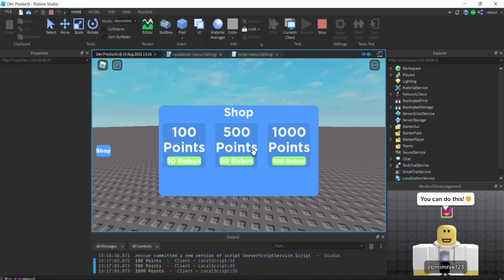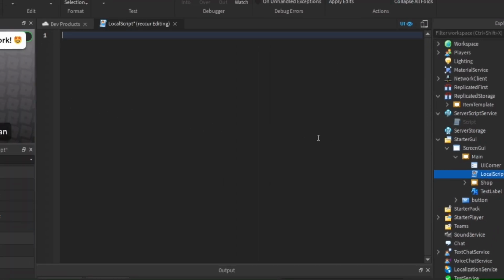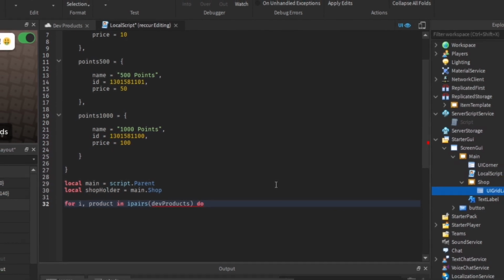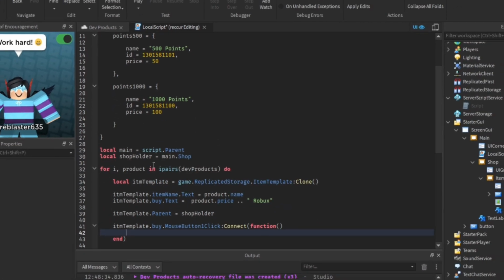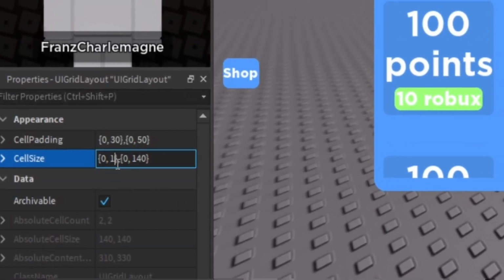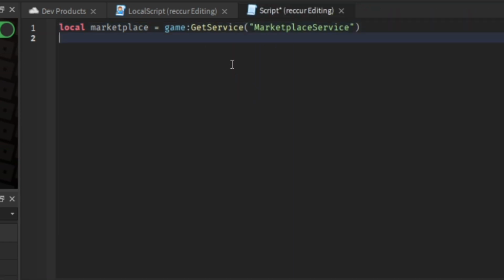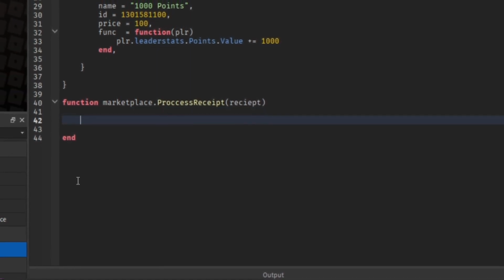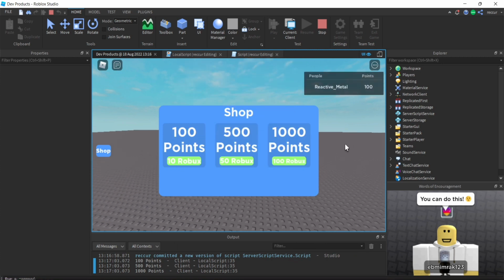How to Make a Dev Product Shop GUI in Roblox Studio | Roblox Studio Scripting Tutorial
In this video, I will be showing you how you can make a Robux shop GUI for developer products of your game, such as buying points!
This is similar to my tutorial on making game passes, except the difference between dev products is that gamepasses can only be bought once, meanwhile, dev products can be bought as many times as you want. scripting gamepasses and dev products are similar but are somewhat different too, which is why I'm making this video.

The music used in this video isn’t owned by me